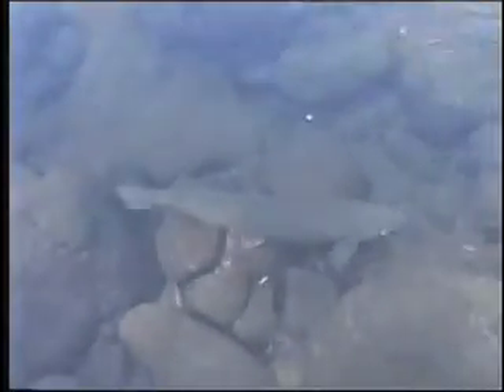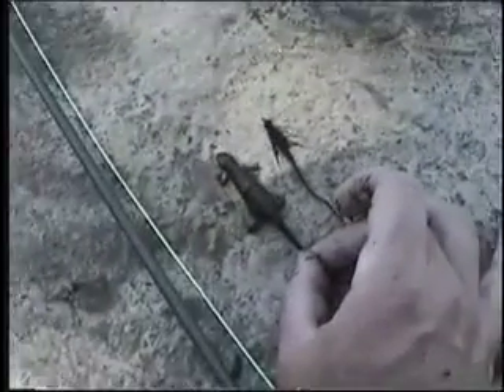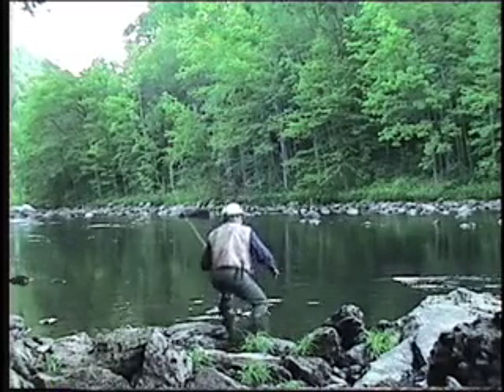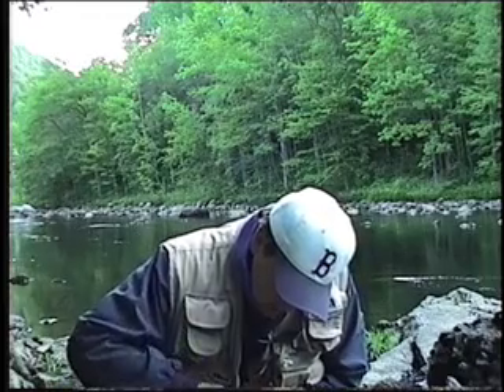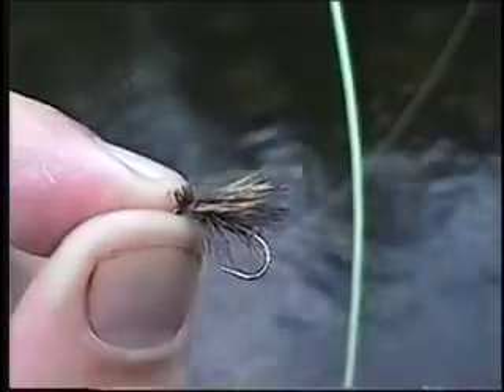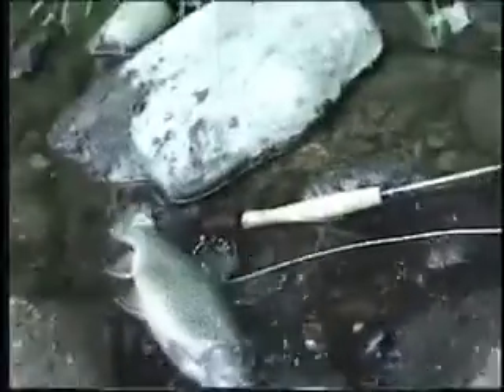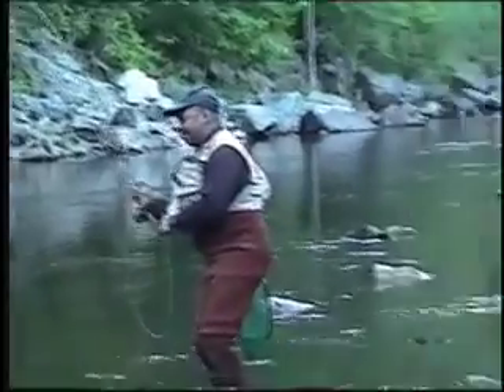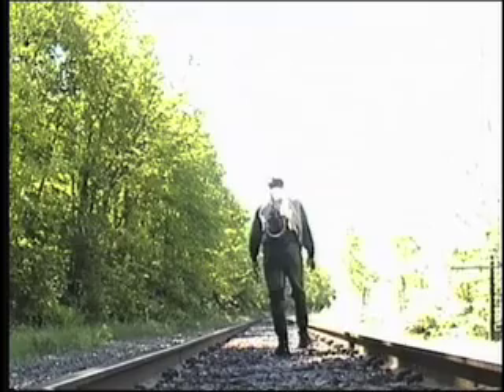The Deerfield River - 1997 - 3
In 1997 I went to the Deerfield River in western Massachusetts.  I shot some great video and met one of my greatest friends ever... Larry Pringle.  Here it is 12 years later edited with music and voice over.